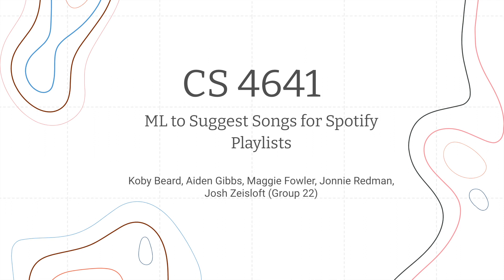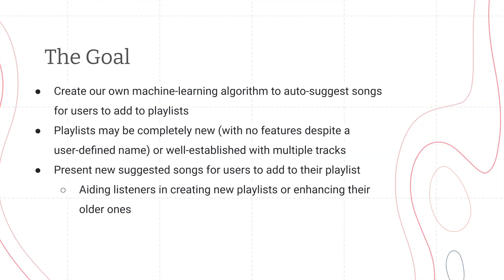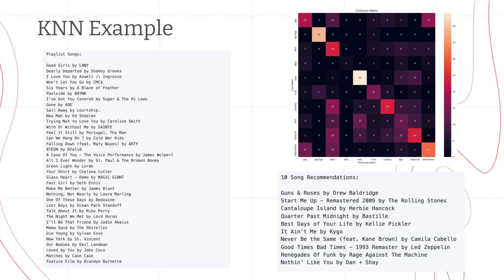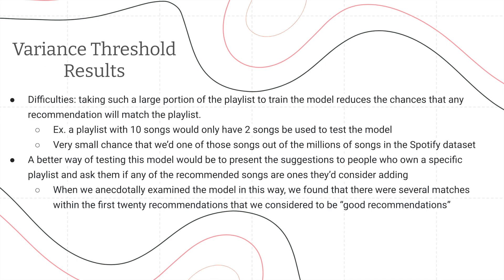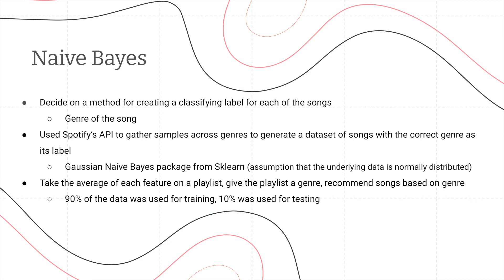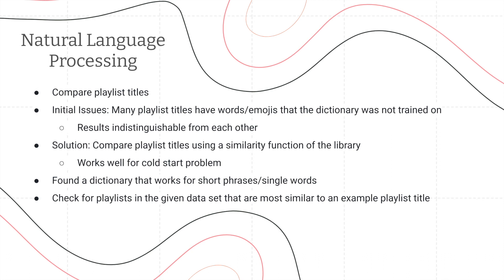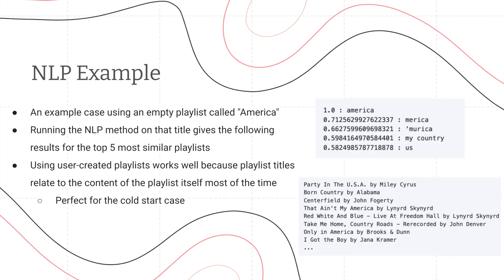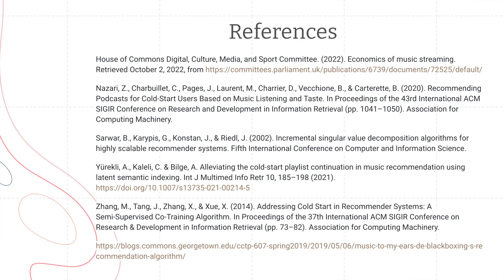CS 4641 Final Project- Group 22